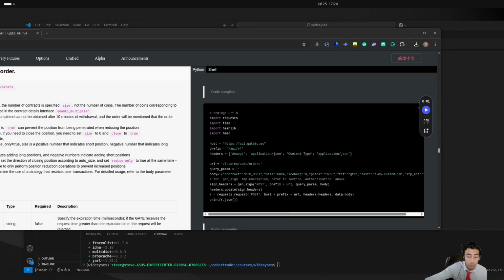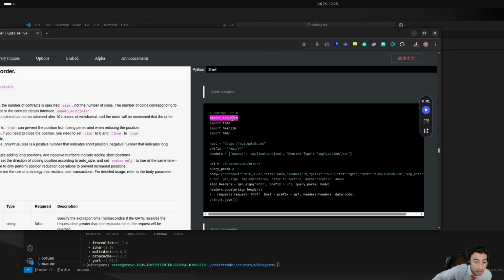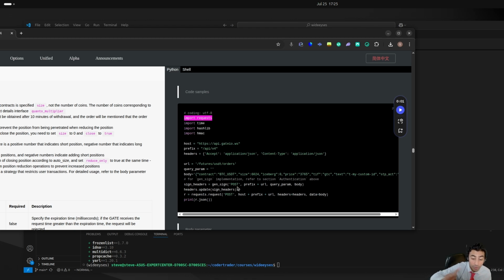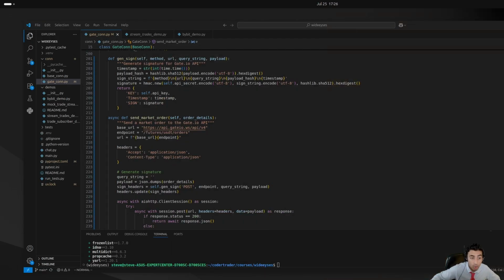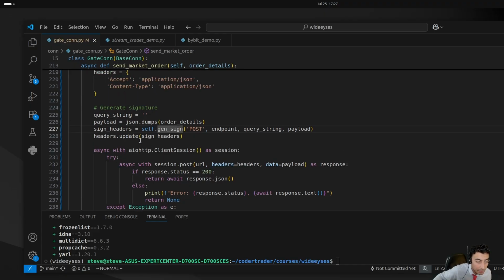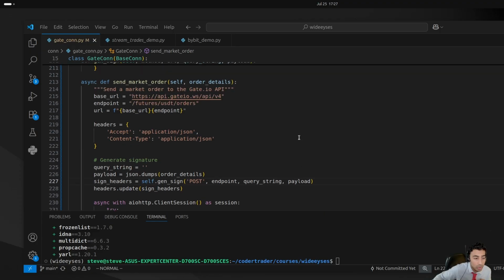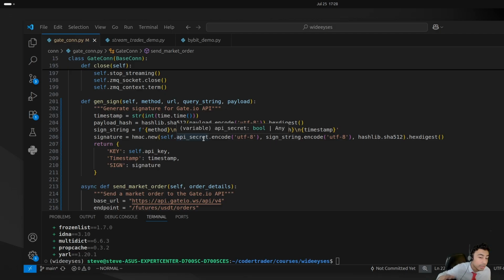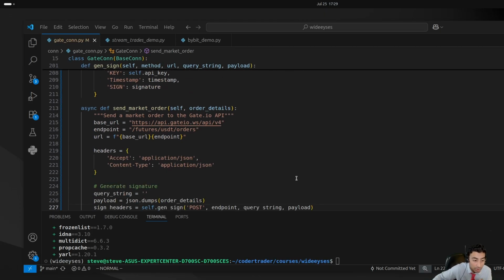Python POST Requests Made Super Simple!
Quick look at making POST requests using the requests library in Python. I encourage you to try copying the code from the Gate documentation and experiment with the code. Share your insights or issues in the comments!